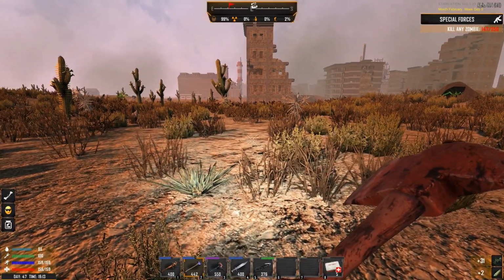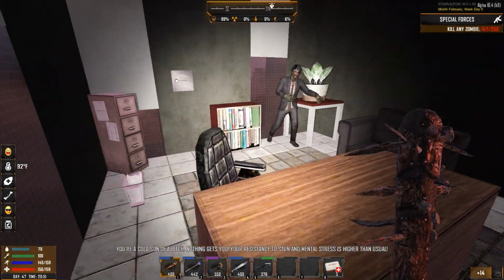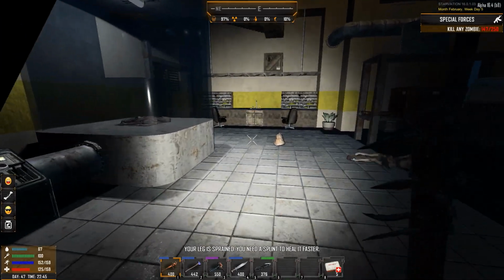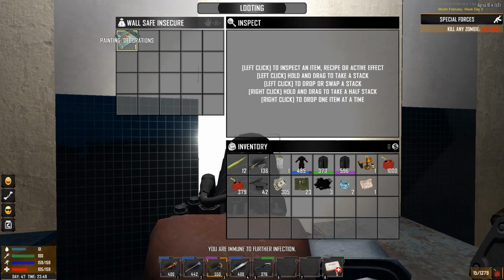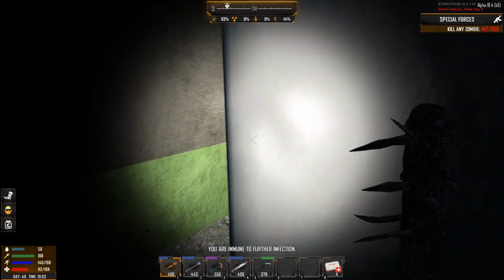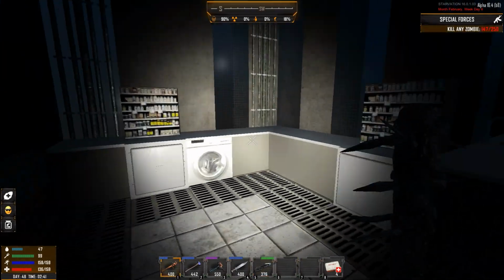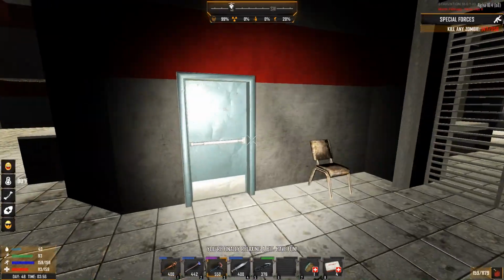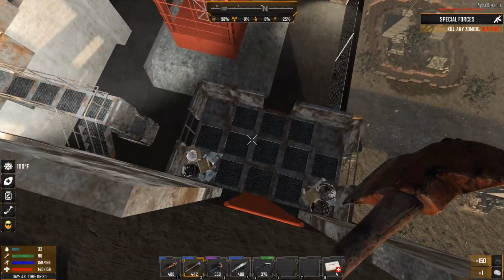Let's Play 7 Days to Die (A16) Modded with Starvation! - Episode 75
We go on a bit of a loot run and blitz through another Highashi Pharmaceutical building to the south of our town. We gots to make moneys for the trader, and that place has a lot of leather and plastics!

Our Patrons:
Andi Koehn
Baskitt
BolBolCat
ChaplainAeron
ChrisB
Escipion92
Fade Willow
Frisk
Glaswyll
It's Wine
Jamie Tigress
Jason Depee
Larry
Matthew Stock
MoralRequiem
Mr. Orange
Oz Nerfherder
PlasticSwans
R0C_7
Tony Foley